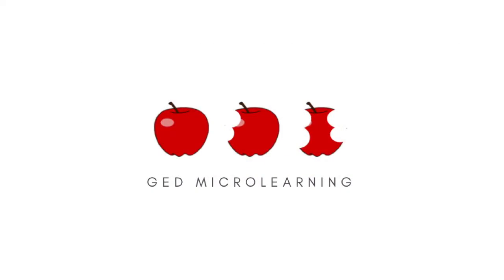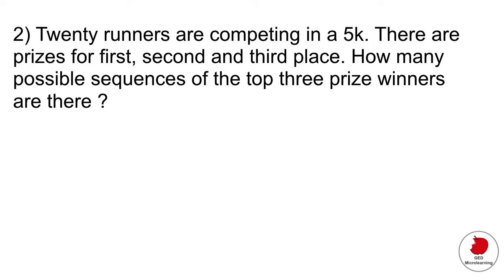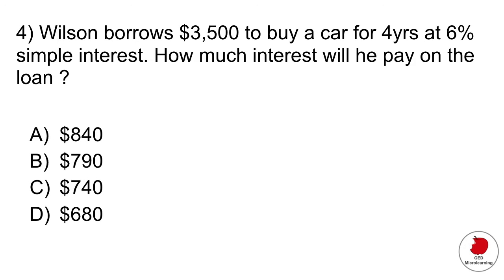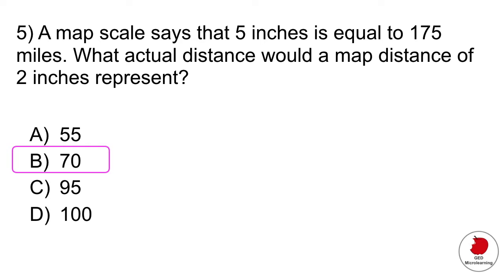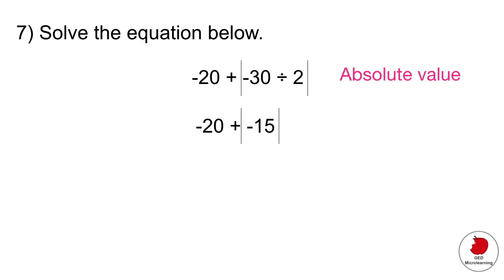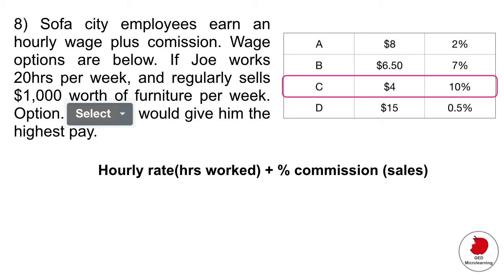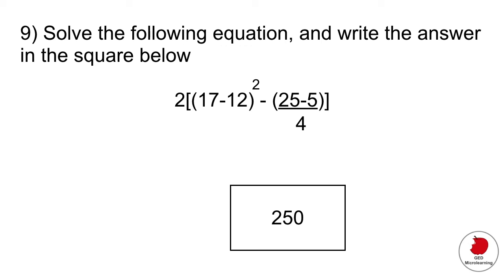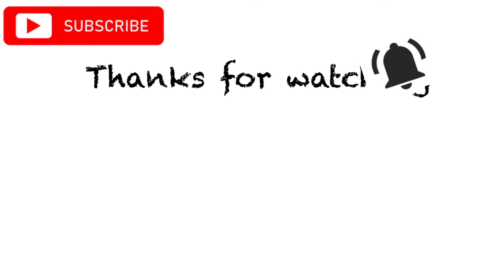Quiz #6: 10 GED math questions explained (GED 2021)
The GED math can be challenging, especially if you've been away from school for a while. In this video we go over topics commonly seen in the GED math test including: permutations, simple interest, proportions, inequalities, order of operations, line graphs and more !

TIMESTAMPS:
00:00 Intro
00:15 Question 1
01:25 Question 2
02:39 Question 3
03:36 Question 4
04:36 Question 5
05:39 Question 6
06:58 Question 7
07:46 Question 8
09:59 Question 9
11:11 Question 10

Comic vector created by starline

Image question 1: From Pixabay artist: @AnnaliseArt